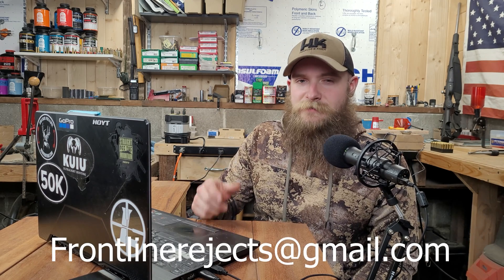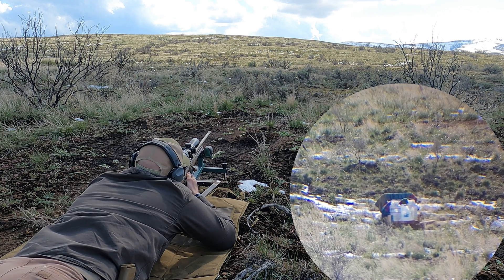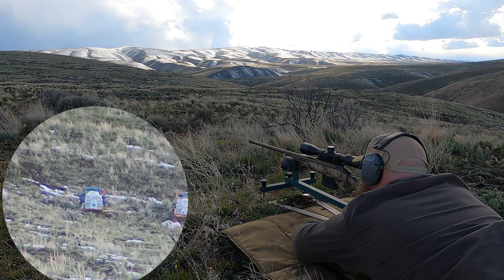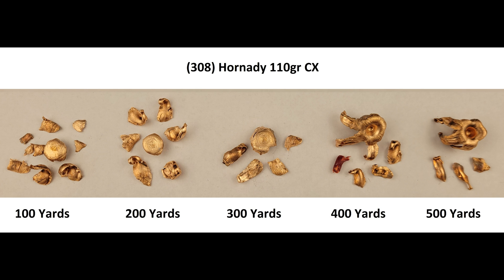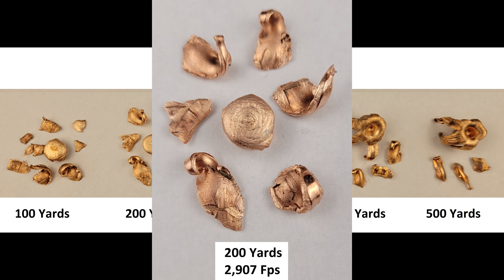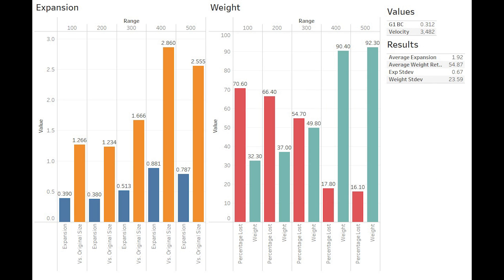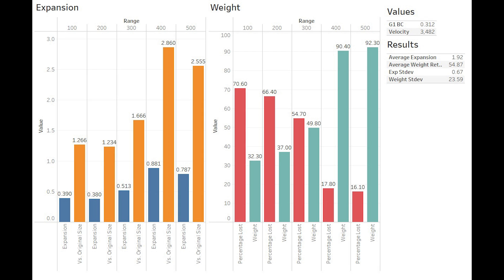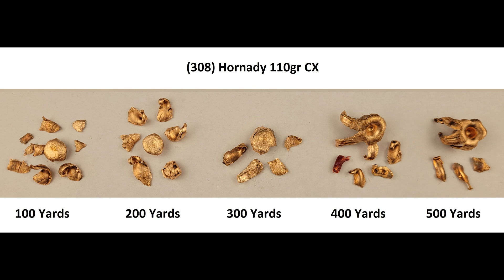(308) Hornady 110gr CX Expansion Test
Today we'll be testing Hornady's new all copper CX bullet!
Specifically, we'll be running the 110 grain 30 caliber option in .308 through our Ruger American from 100 to 500 yards!

0:00 Intro
0:50 Shooting Commences
3:42 Impact Images
6:55 Graphs